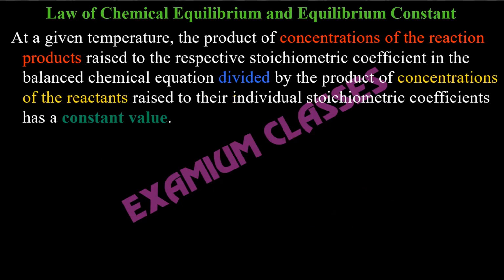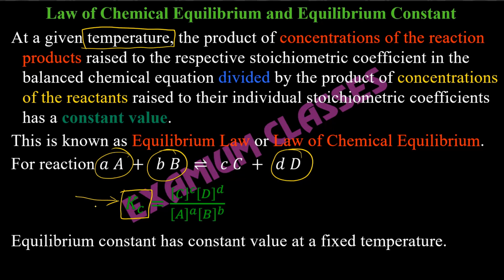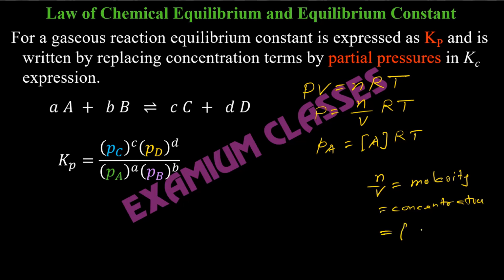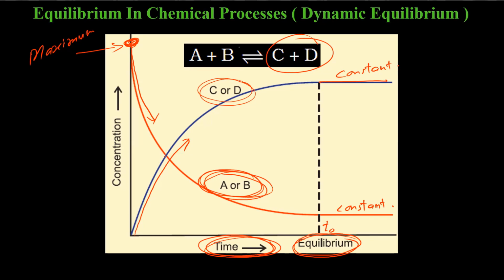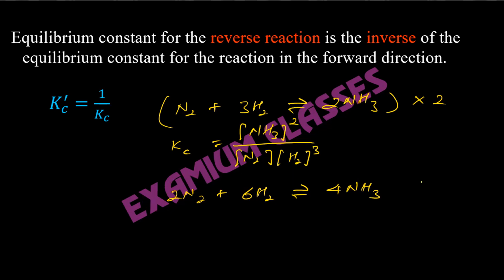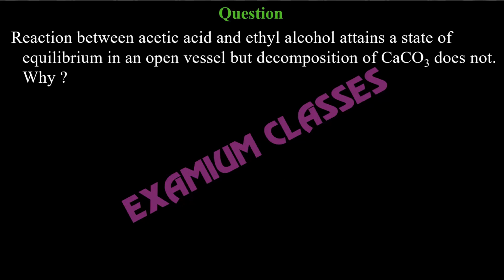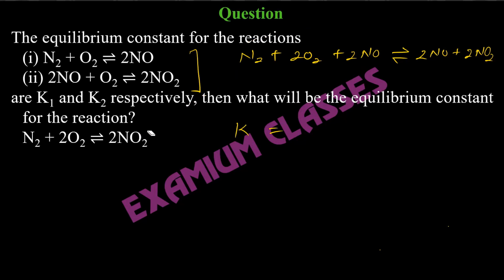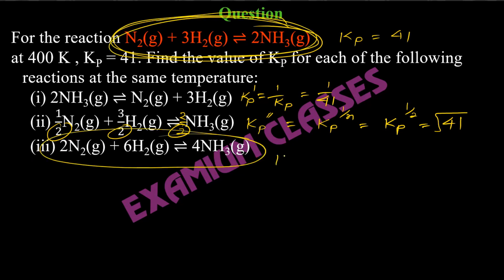Law of Chemical Equilibrium and Equilibrium Constant, Class 11 Chemistry, JEE Main, NEET Chemistry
Class 11 Chemistry. Chapter "Equilibrium".

IIT JEE Main, IIT JEE Advance and NEET syllabus covered.